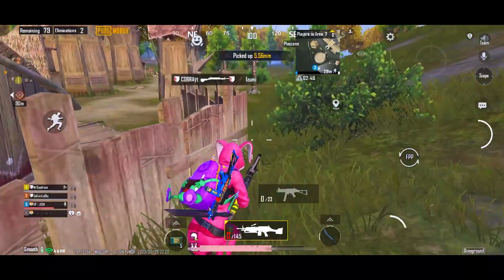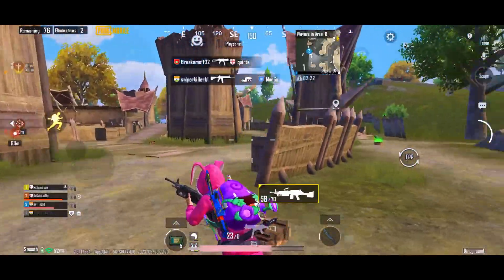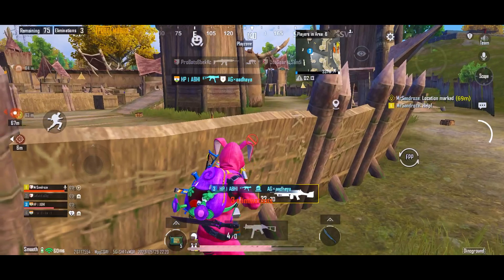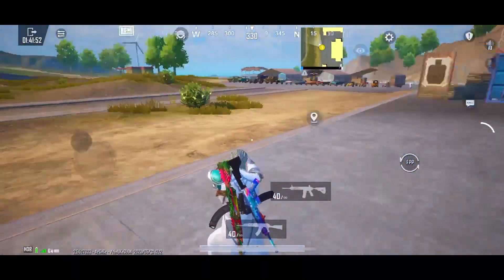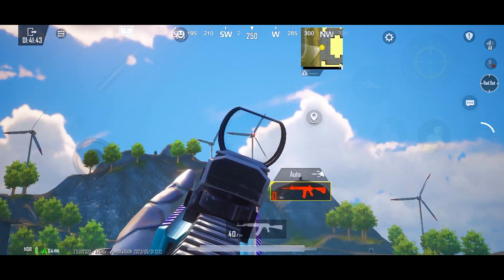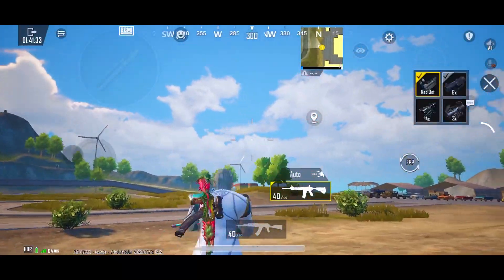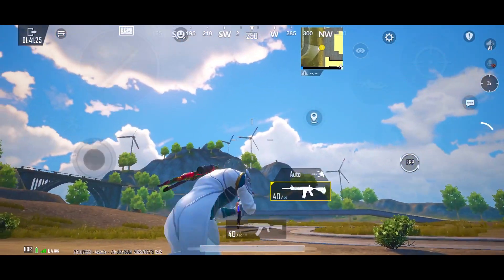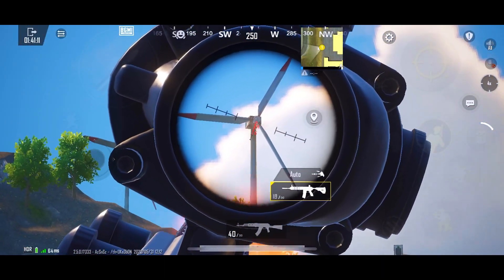BGMI 2.5 UPDATE ZERO RECOIL SENSITIVITY🔥FOR LASER SPRAY BGMI ANDROID/IOS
BGMI 2.5 UPDATE ZERO RECOIL SENSITIVITY
🔥FOR LASER SPRAY BGMI ANDROID/IOS

👑 BGMI ESPORTS REALATED CONTENT 👑

Device
i phone 14 pro max
128 GB Storage
4 Fingers full Gyro

end zone gameplay competitive,t1 lobbies bgmi,esports,how to enter esports,bgmi esports,godlike esports,best t1 lobby in bgmi,t1 lobby in bgmi,t1 lobby domination,t1 lobby,t1 scrims bgmi,t1 lobby montage,end zone split gameplay,end zone strategy,dominating t1 lobby,t1 lobby video,wwcd in proper t1 lobby,ex sus solo chicken dinner in t1 lobby,ex sus destroying t1 lobby,how to dominate in a t1 lobby,best zone entry in t1,tsm vs whole lobby t1